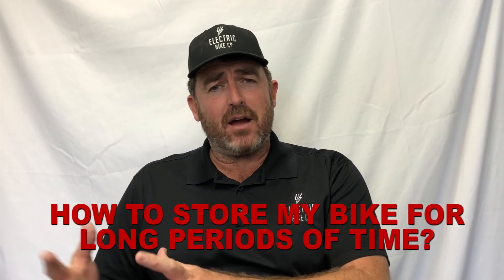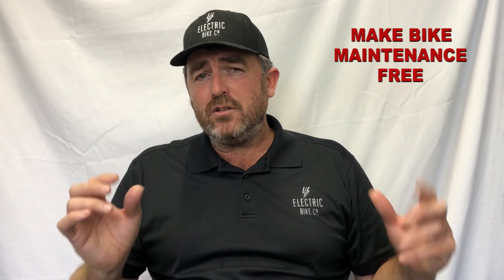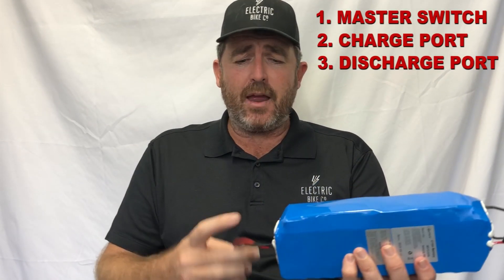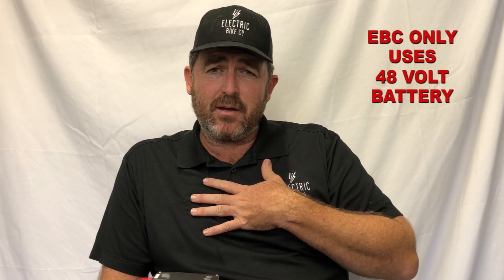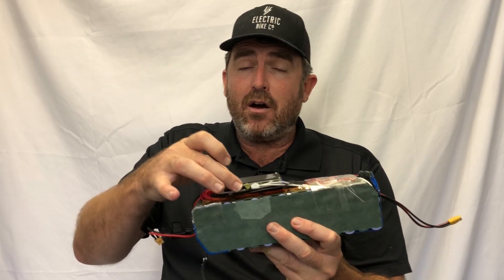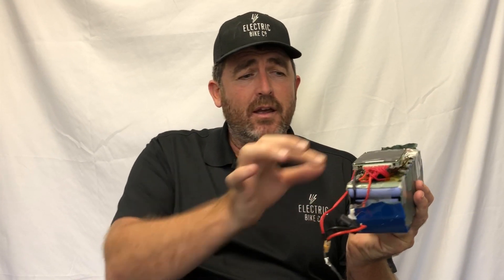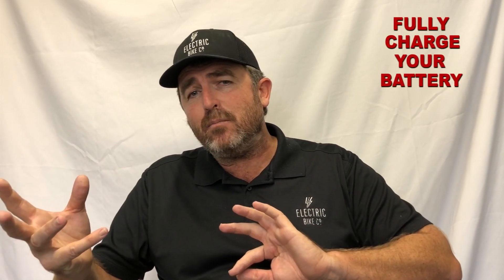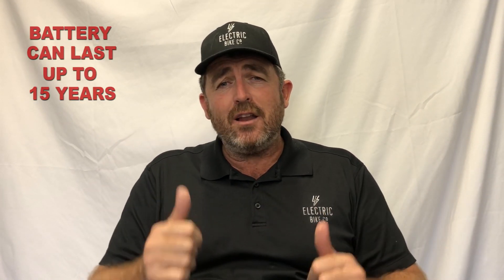E-bike Battery Storage [EBC Insights]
In this video Sean explains what the Electric Bike Company Battery is comprised of, and how to care and store your battery when not in use.